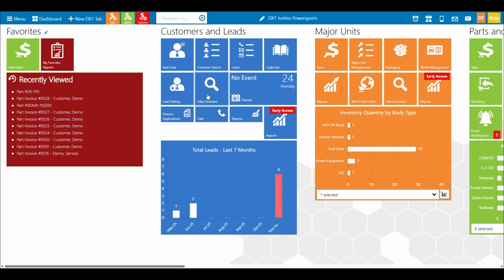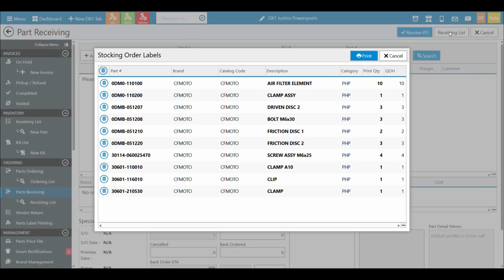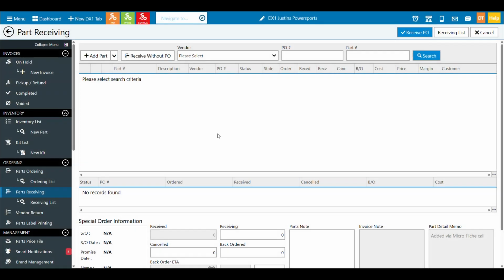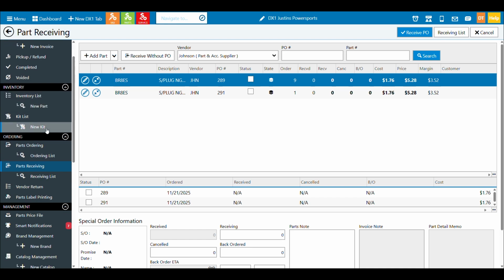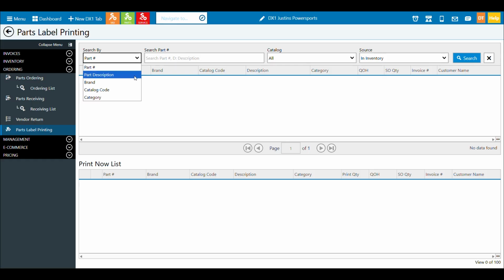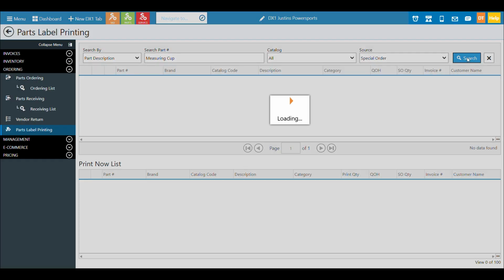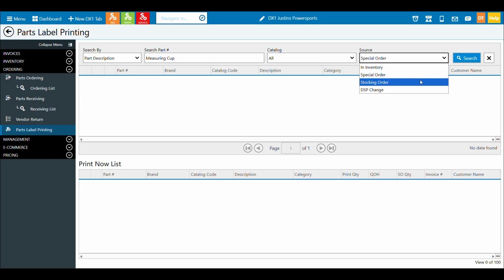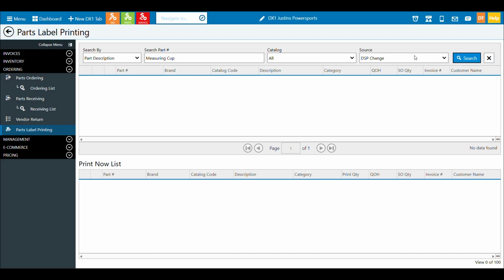Chapter 53 - Parts and Accessories - Printing Part Labels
Chapter 53 – Parts & Accessories: Printing Part Labels

This chapter shows how to print labels for parts in your inventory. Clear labeling helps your team quickly locate, identify, and scan parts during receiving, stocking, and counter sales.

In this chapter you’ll learn:
• How to select and print part labels in DX1
• Which label formats and printing options are available
• How labeling supports faster workflows and cleaner inventory organization

Once you’re comfortable printing labels, your parts department will be able to move faster and maintain better accuracy as onboarding continues.